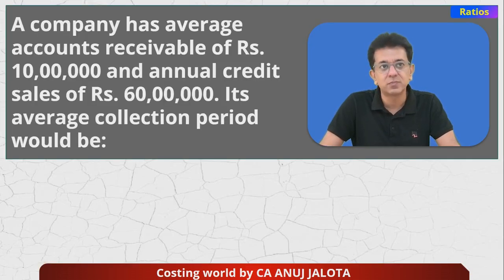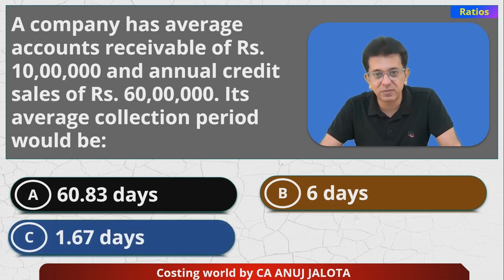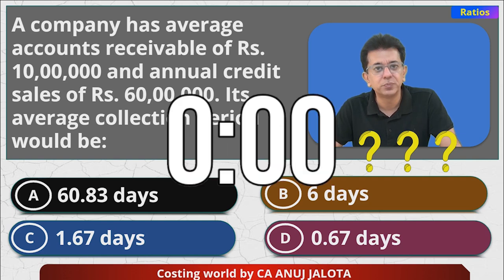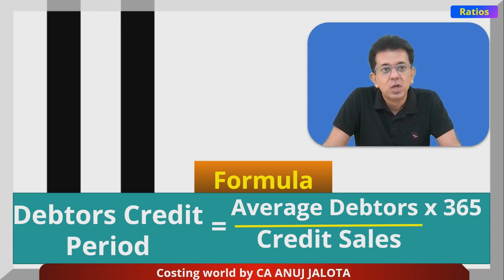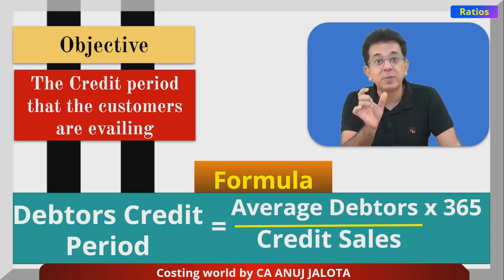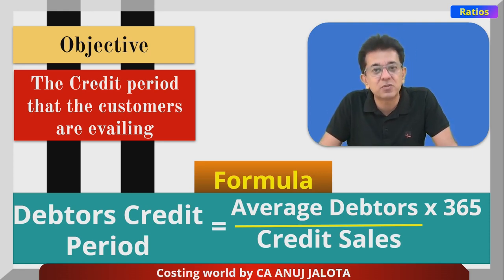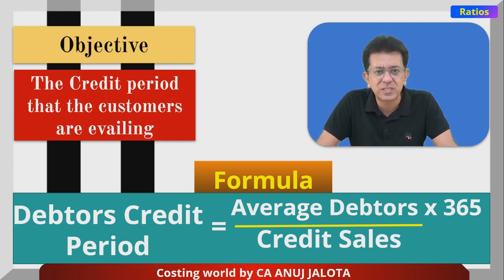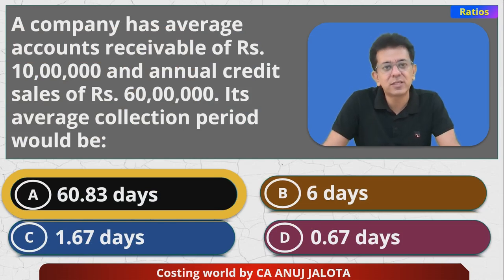Financial Management (FM) - Chapter 3 - Ratios || MCQ-11 || Collection Period